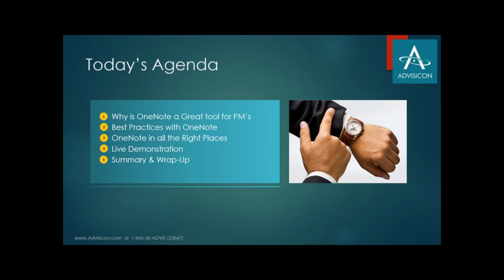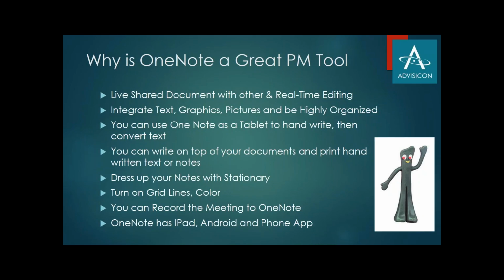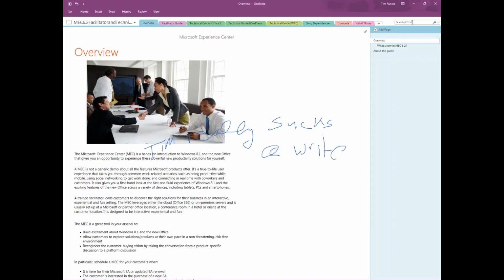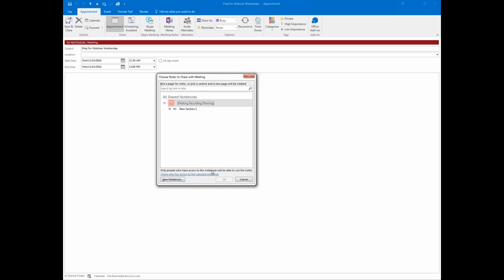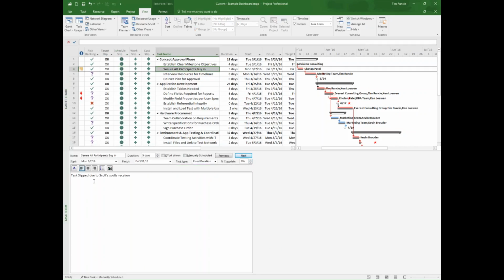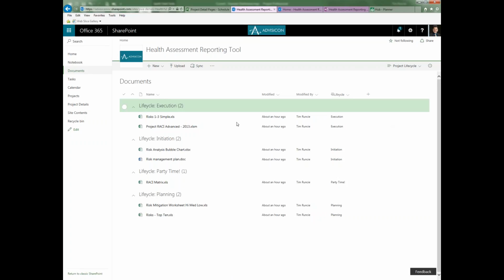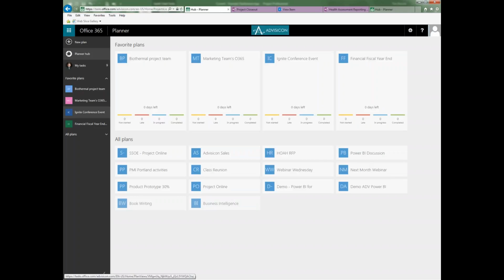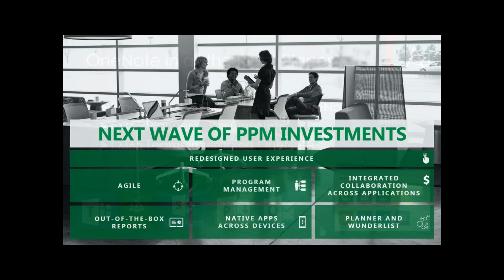Webinar Wednesday - Supercharge Project Management Using Office 365 OneNote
OneNote is one of the most powerful communications and documentation / collaboration tools available.  You find it integrated in SharePoint, O365, Planner and other Project Tools, yet people don’t really know how to use it.  Come learn how to leverage this powerful tool to summarize, document and centralize information and communications for your projects.